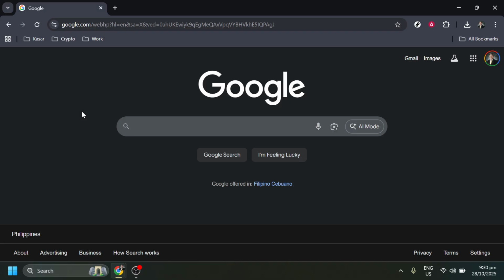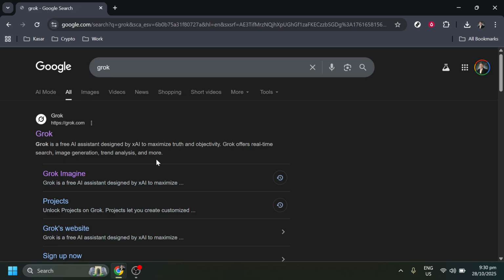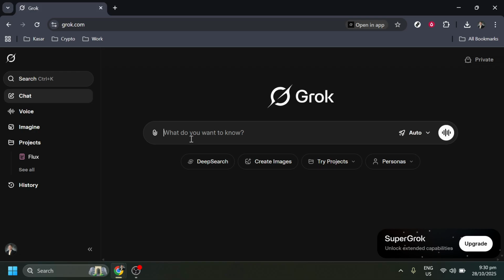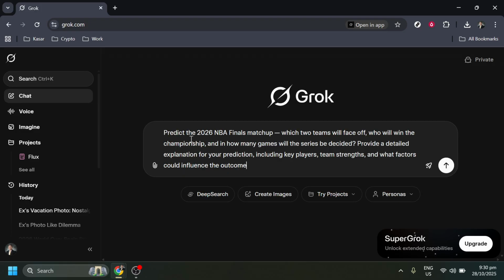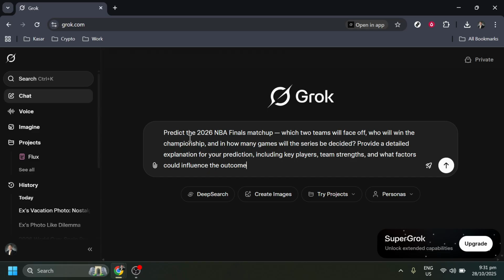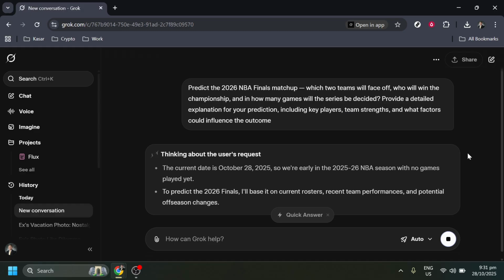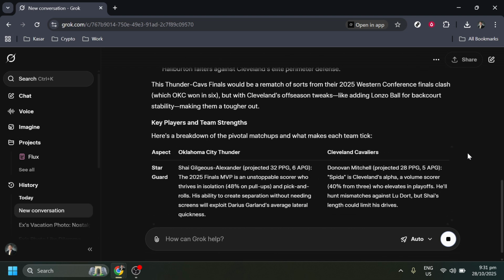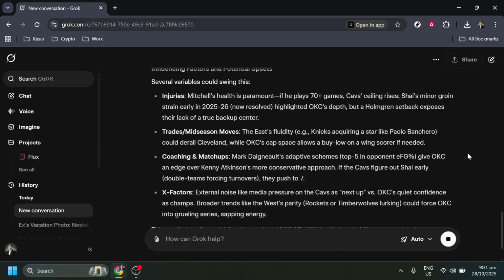I Asked Grok Who Will Win the 2026 NBA Finals